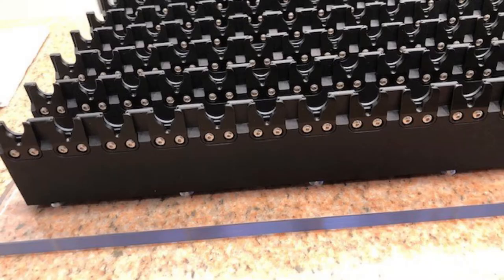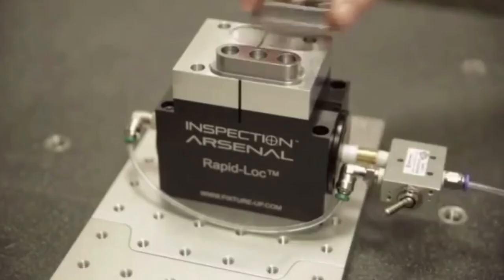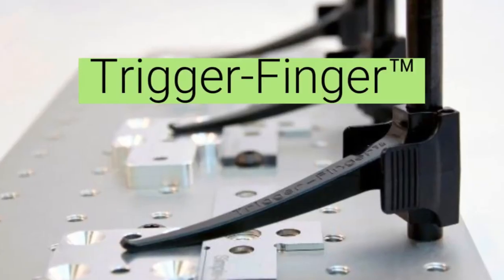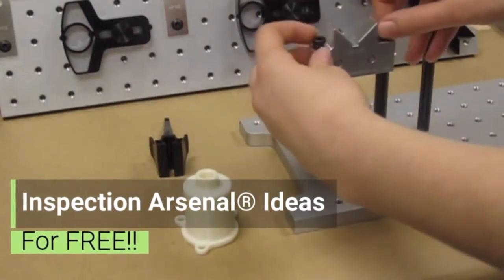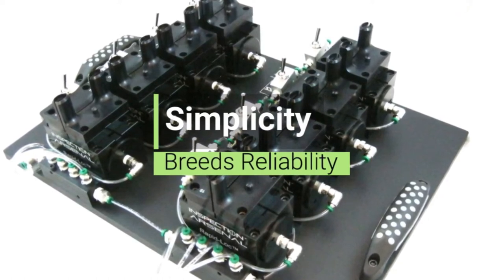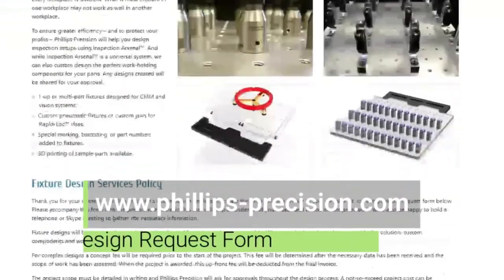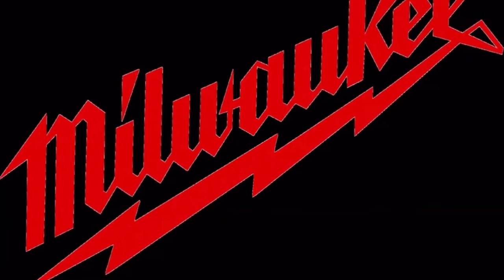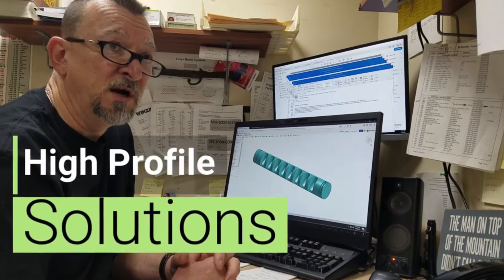Custom Fixturing By Phillips Precision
A Quality Inspector's role is multifaceted and stressful! Keeping pace with production, technology and regulations. It’s unreasonable to expect them to design complex inspection fixtures as well. While Inspection Arsenal® components are designed to be as versatile as possible right off the shelf, our engineers and designers can develop your perfect custom fixture.